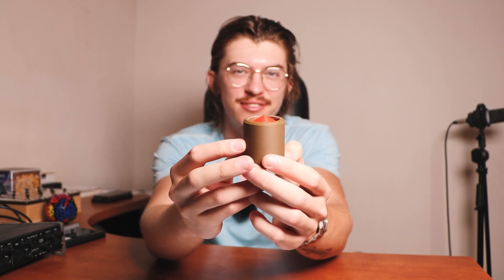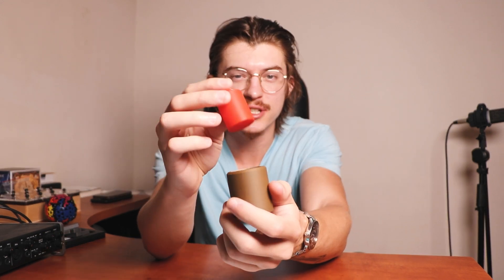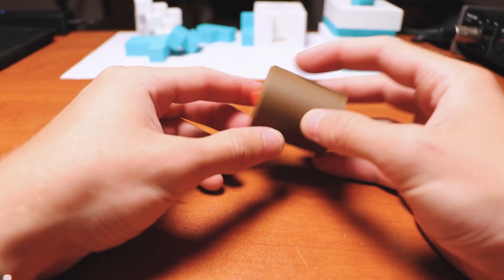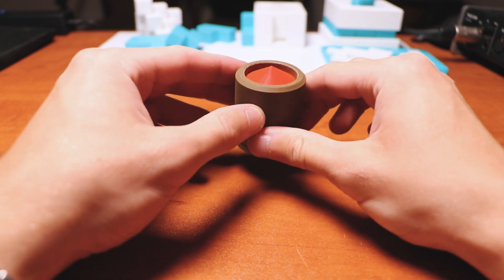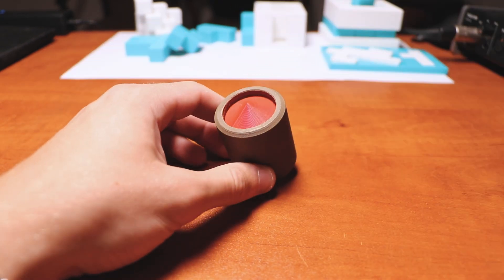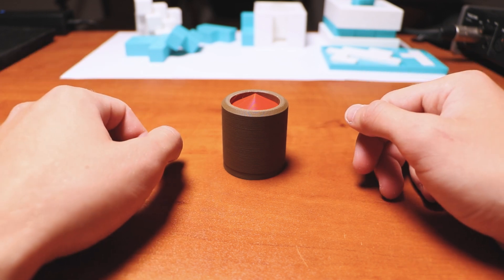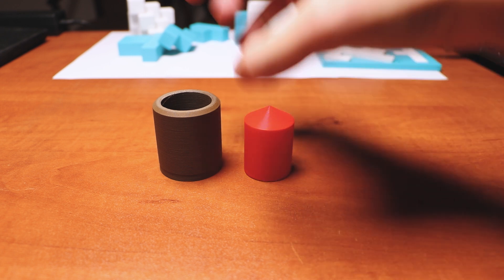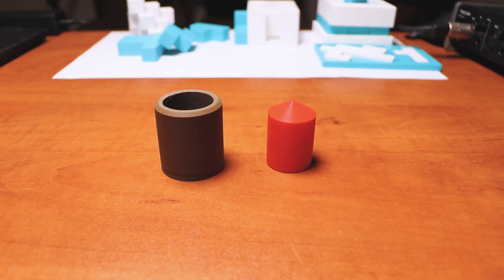Newton's GRAVITY-DEFYING Puzzle | REAL Solution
Newton's Gravity Defying Puzzle - Solution
This improved copy of the puzzle in the video is our own Greg Puzzles' edition of the puzzle